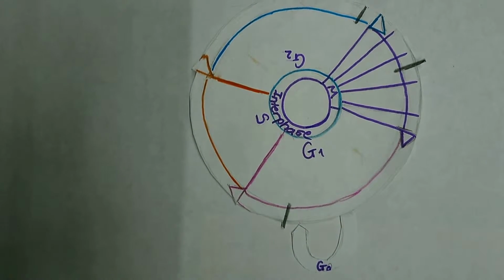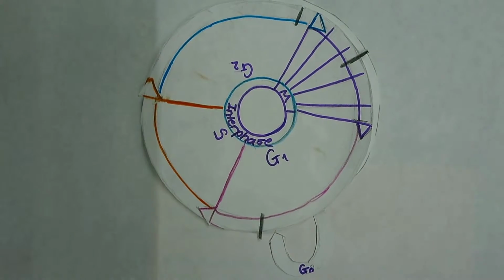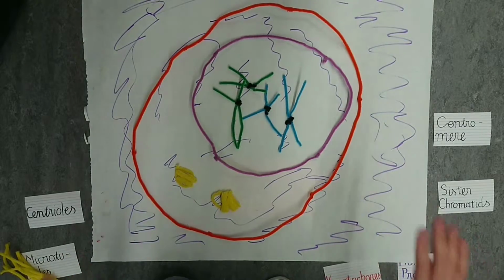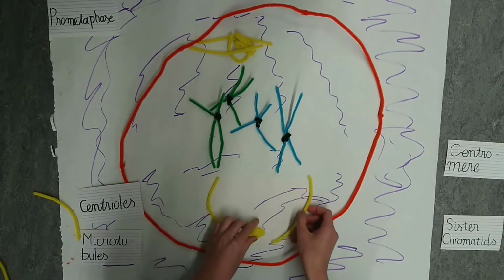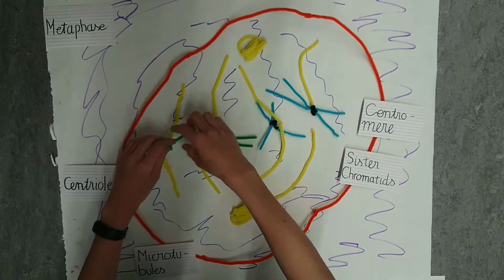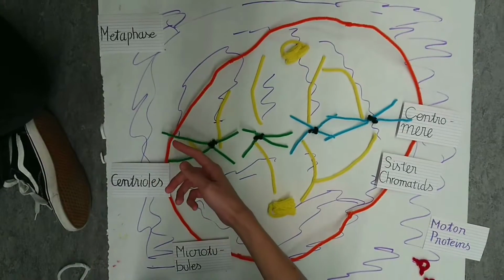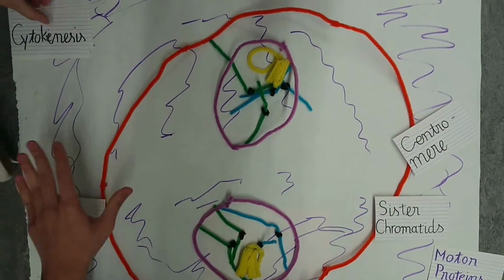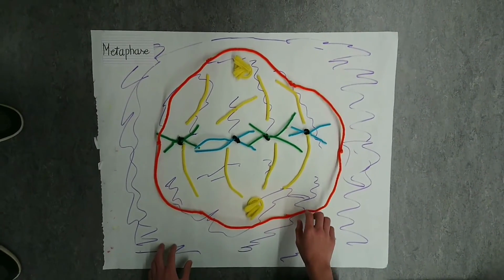The phases of Cell Cycle (Edit)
AP Biology project about Cell Cycle